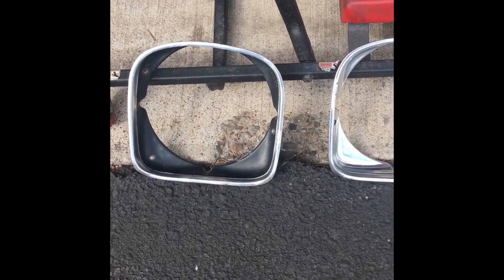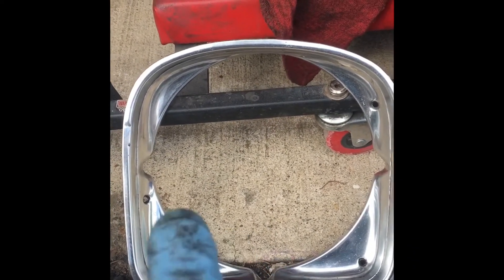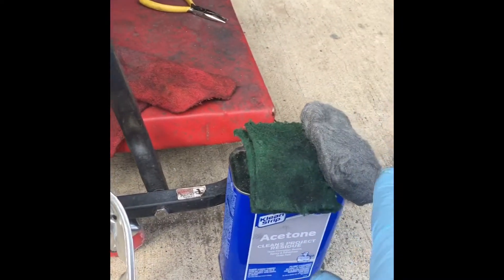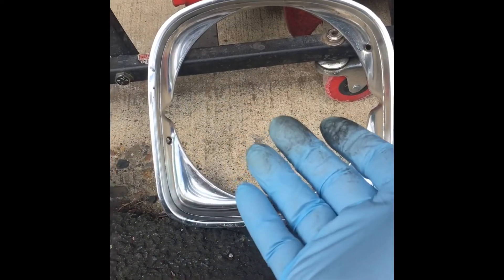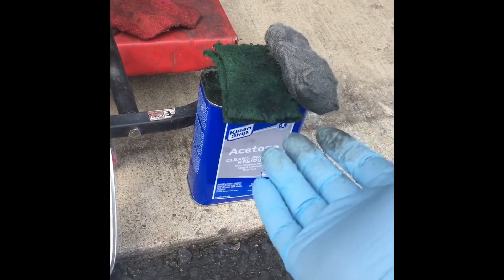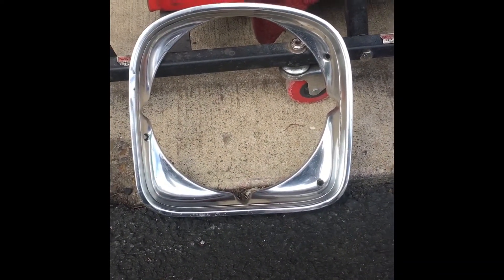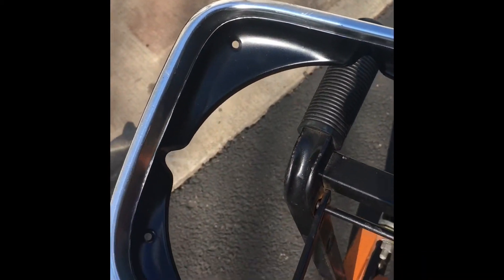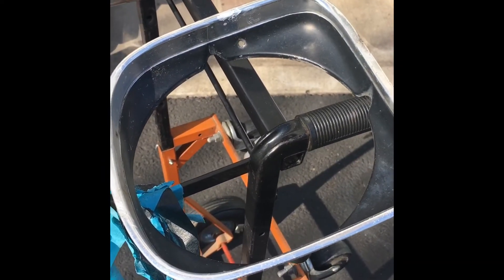1973 Chevy nova headlight bezel refinish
Here is the before and after of the headlamp bezel refinishing. I also show the materials used to remove the old paint from the aluminum bezels. It only takes about 20 minutes to remove the paint from the parts.